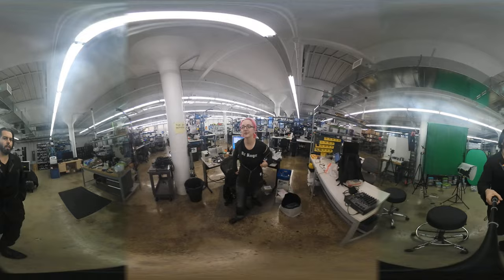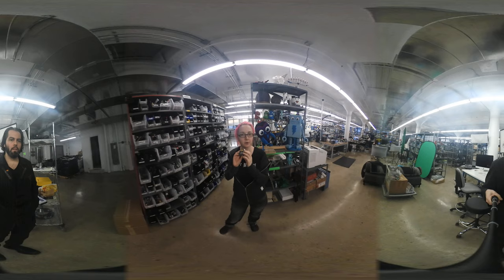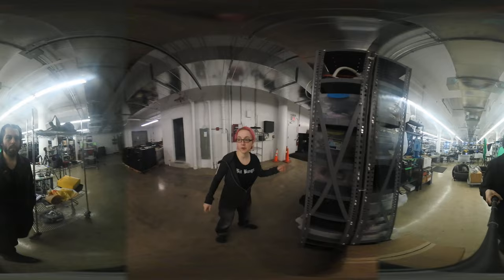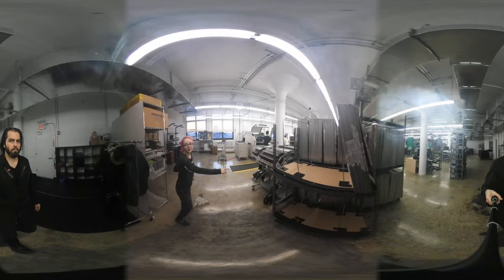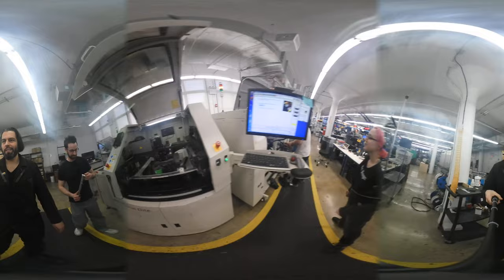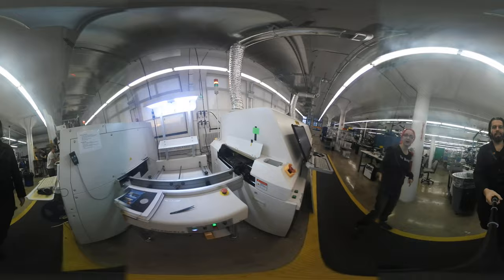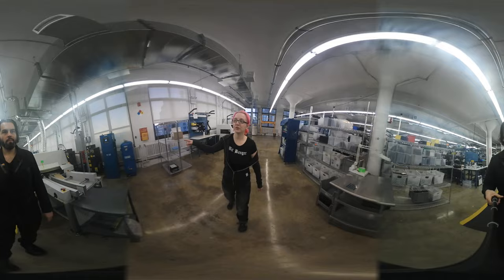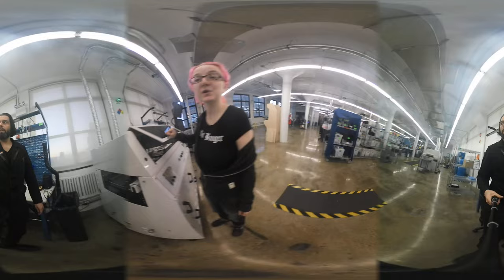Here we are! in 4k! 360video keymission 360heros @NikonUSA @adafruit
Adafruit was founded in 2005 by MIT hacker & engineer, Limor "Ladyada" Fried. Her goal was to create the best place online for learning electronics and making the best designed products for makers of all ages and skill levels. Adafruit has grown to over 100+ employees in the heart of NYC with a 50,000+ sq ft. factory. Adafruit has expanded offerings to include tools, equipment and electronics that Limor personally selects, tests and approves before going in to the Adafruit store. Limor was the first female engineer on the cover of WIRED magazine, awarded Entrepreneur magazine's Entrepreneur of the year. Ladyada was a founding member of the NYC Industrial Business Advisory Council. Adafruit is ranked #11 in the top 20 USA manufacturing companies and #1 in New York City by Inc. 5000 "fastest growing private companies". Adafruit is featured in Google's Economic Impact Report. Limor was named a WHITEHOUSE CHAMPION OF CHANGE in 2016. Adafruit is a 100% woman owned company.